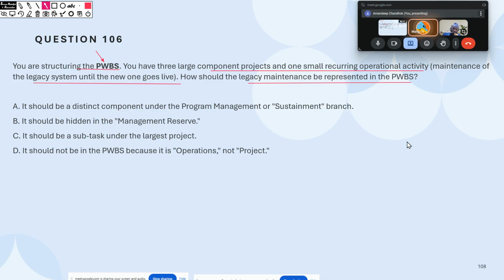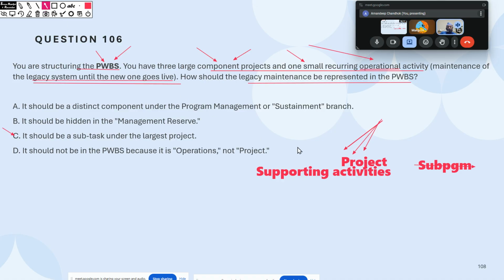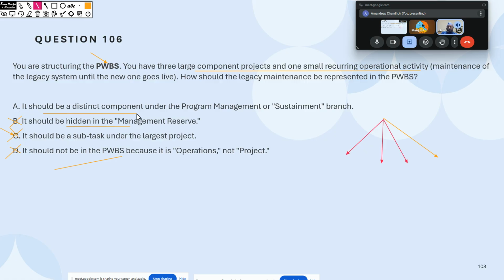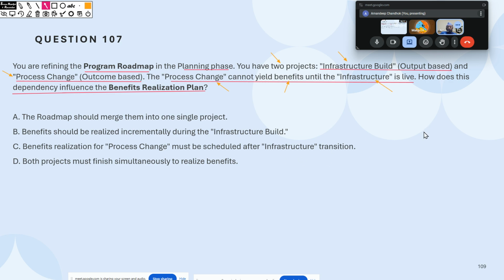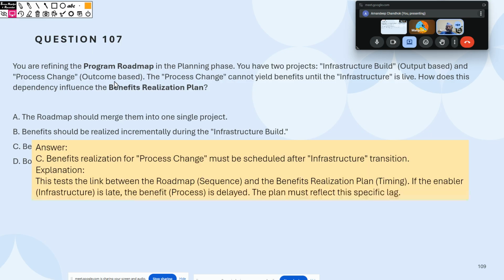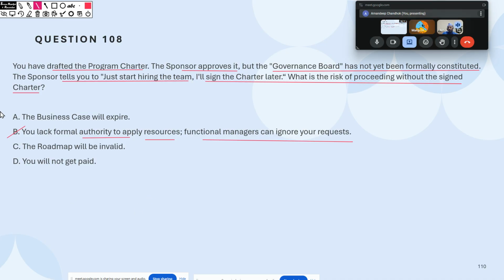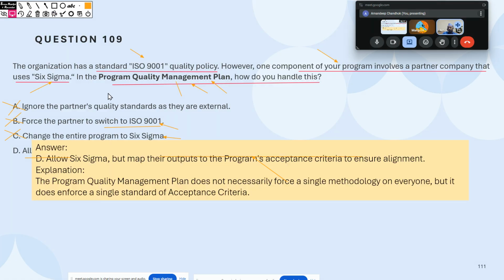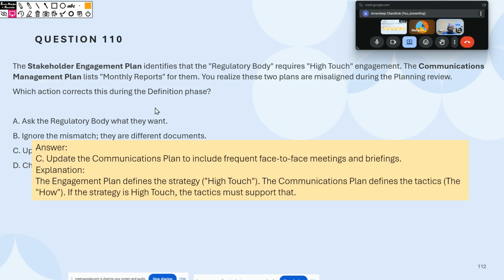PgMP hard questions 106 to 110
Sharpen your PgMP exam skills! 🎯 Dive into these practice questions designed to deepen your understanding of Program Management principles. Perfect your preparation and boost your confidence for the certification. Study smart, not just hard!

Your feedback is invaluable, and I see that a few of you have shared you have questions requiring urgent guidance. My goal is to be a supportive partner in this process.
Let's tackle this together!